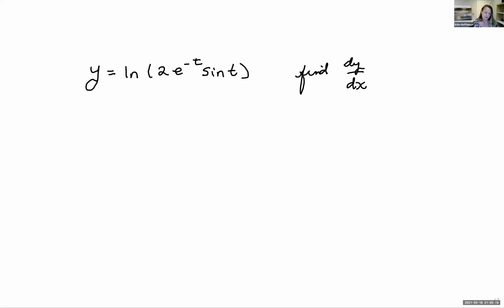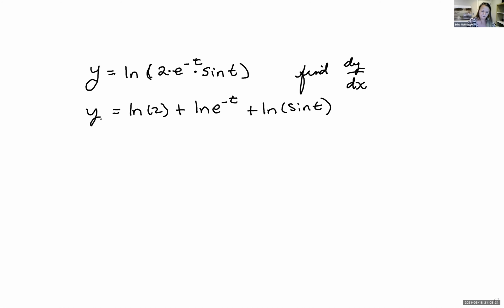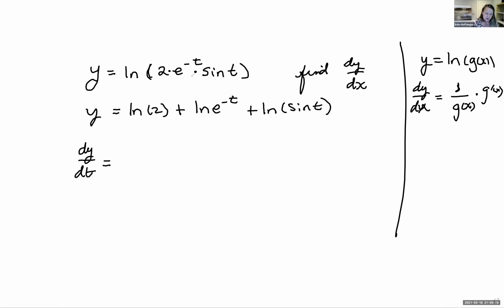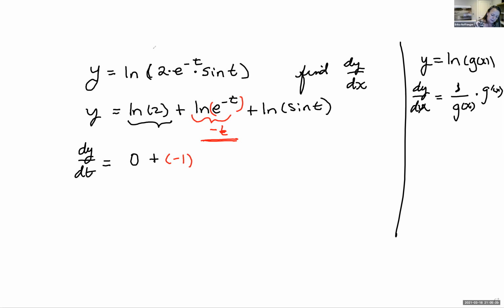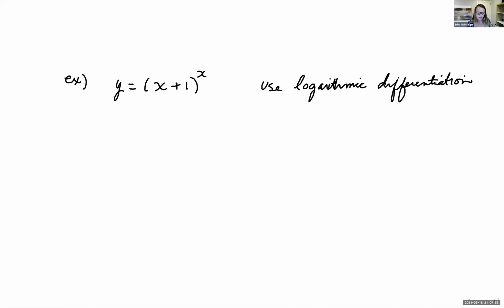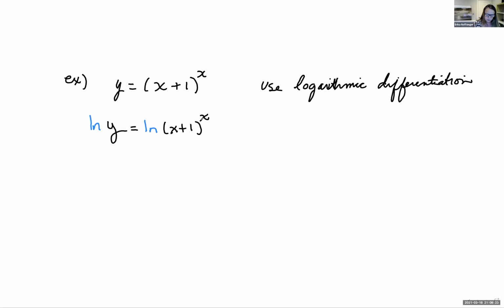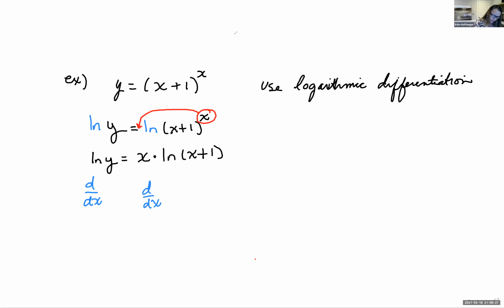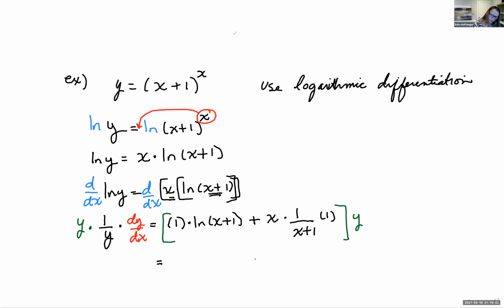Examples of taking Derivative of a Logarithm and using Logarithmic Differentiation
We look at two different examples.  One is taking the derivative of a natural log and using properties of logarithms to first rewrite the function before we find the derivative.  We look at another example where we use logarithmic differentiation to find the derivative.